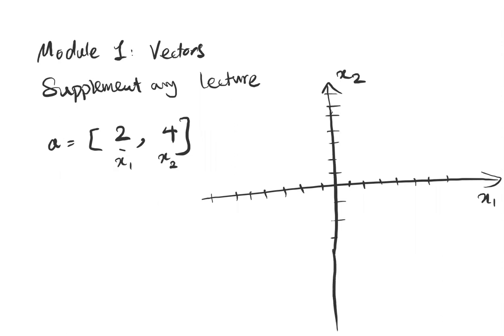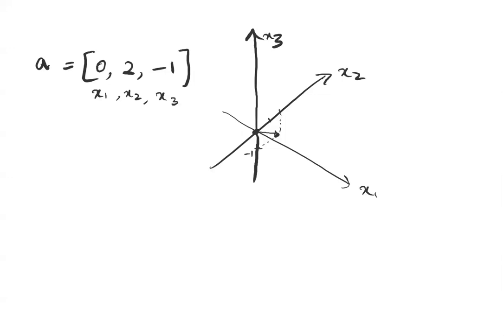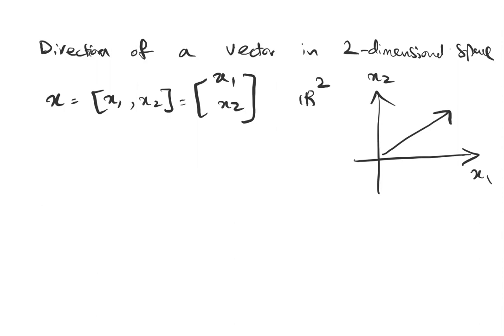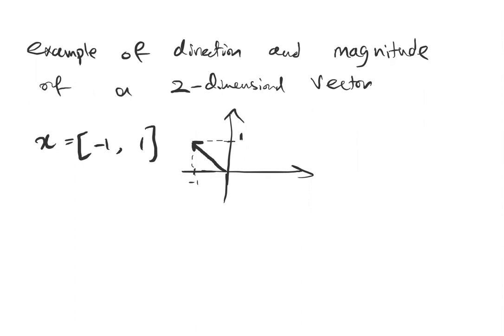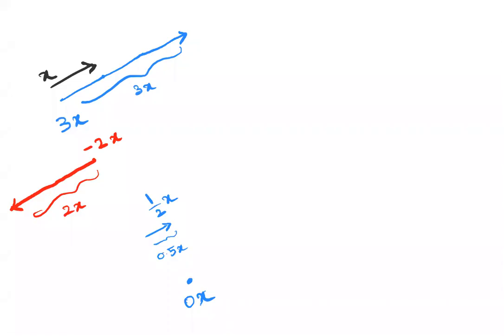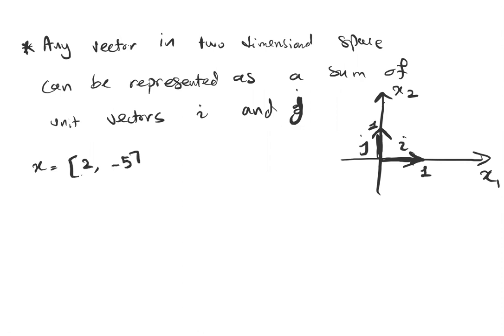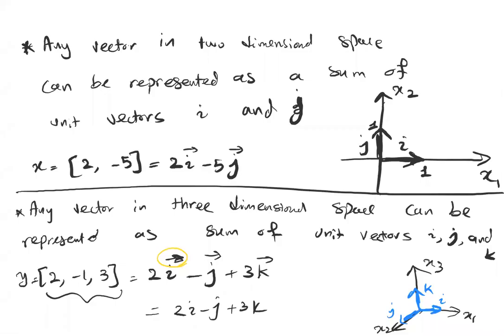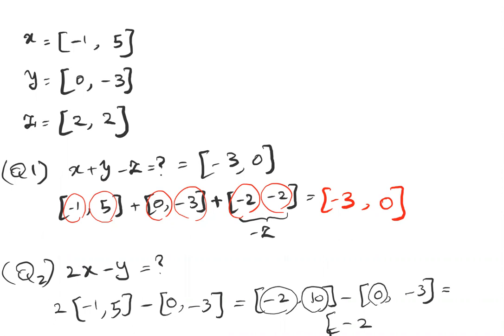Vectors (Module1, Supplementary Lecture) Introduction to Linear Algebra for Computer Science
In this lecture, I focus on a few hands-on examples and review some concepts for introduction to vectors.
Correction:  At time 8:46, "-x" should be [-6, -12,-3], rather than [-6,12,-3].